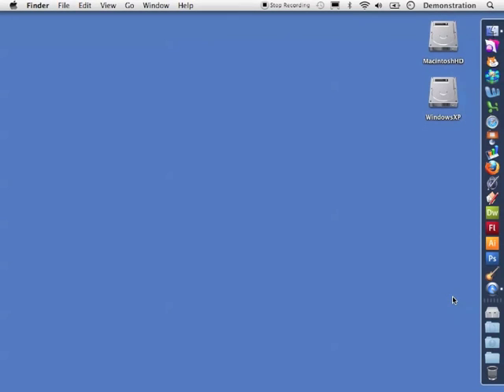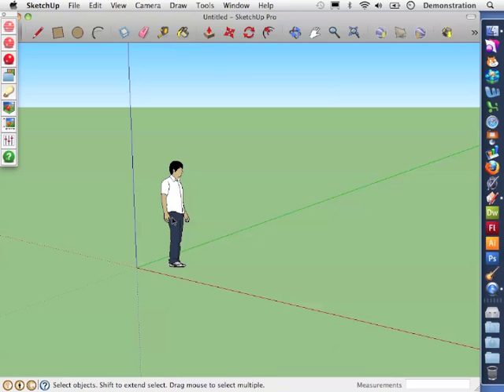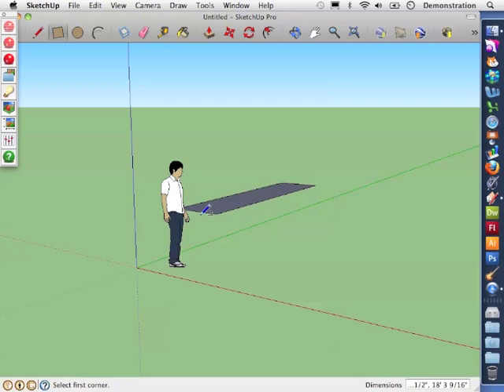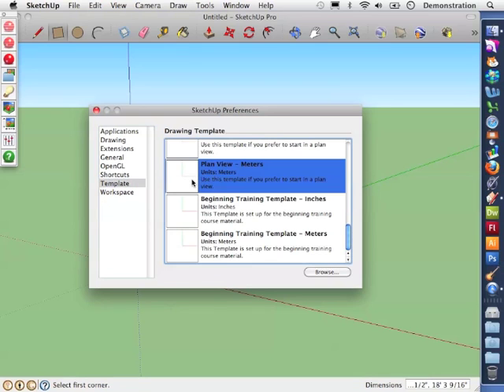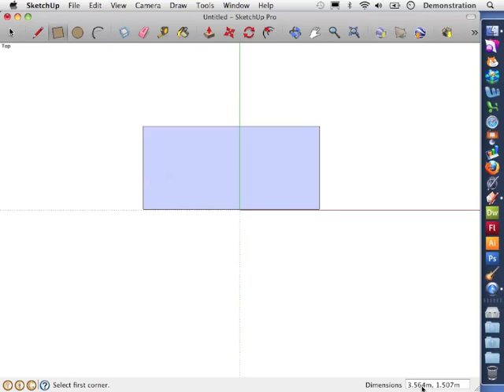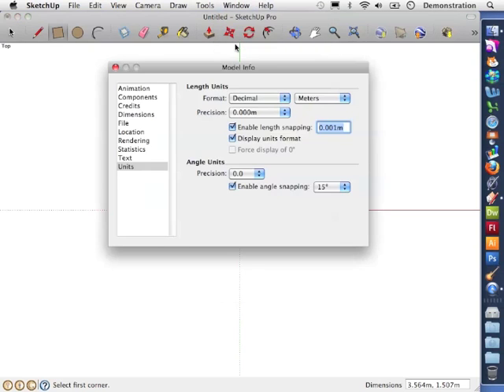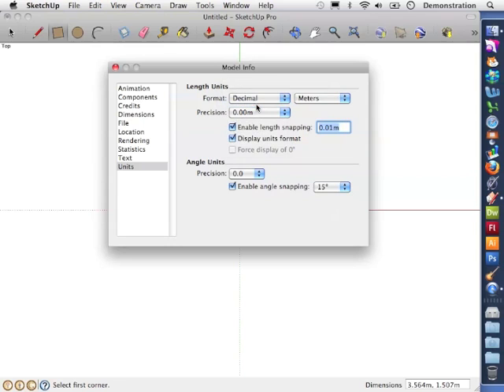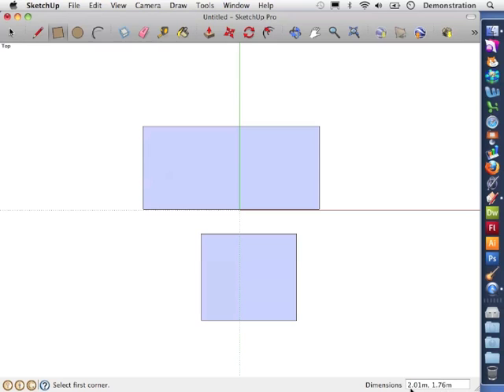Sketch-UP basics: Changing the Template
This tutorial shows you how to change the starting point of all new projects so that you are measuring in Meters and Centimeters rather than Feet and Inches.
We also change the default view from perspective to top down.